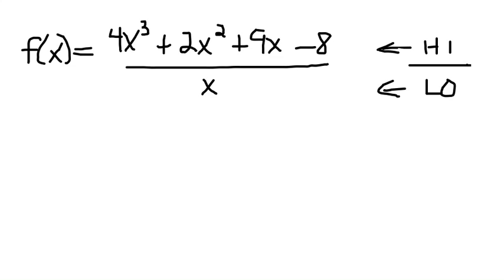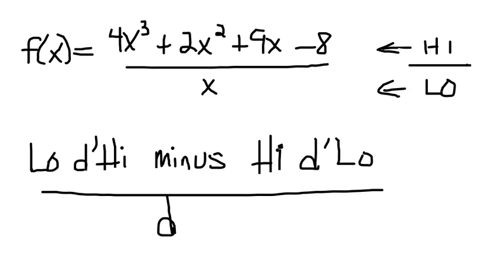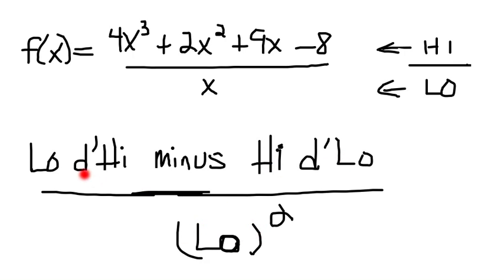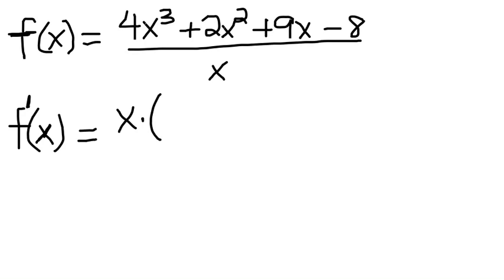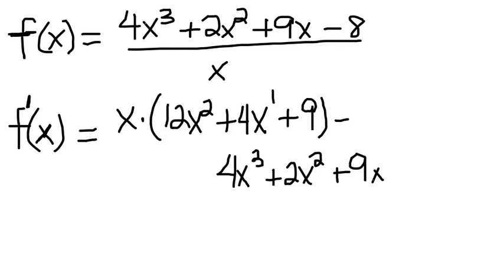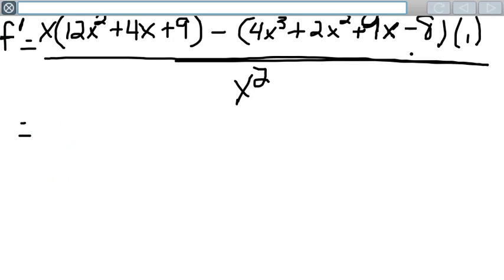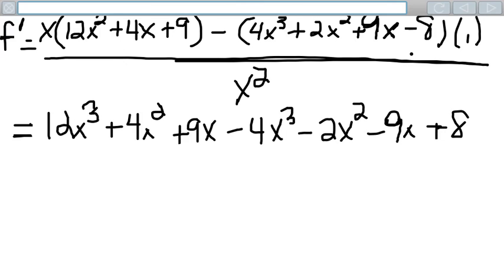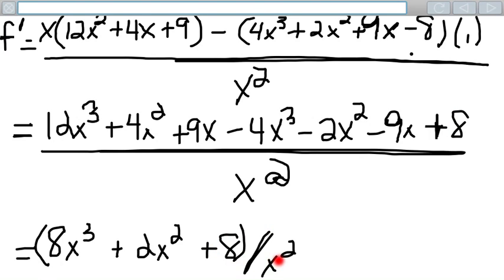Derivative of a fraction - Quotient Rule